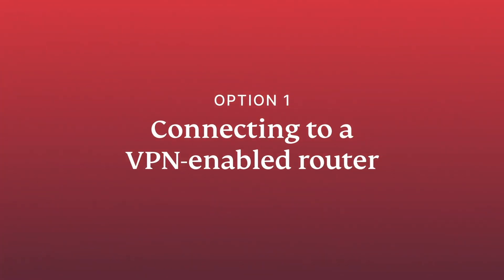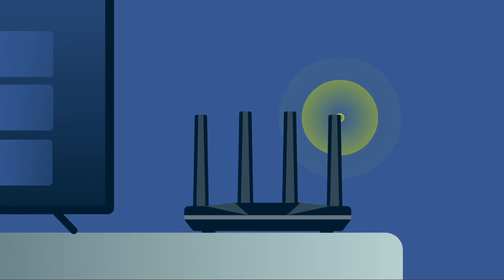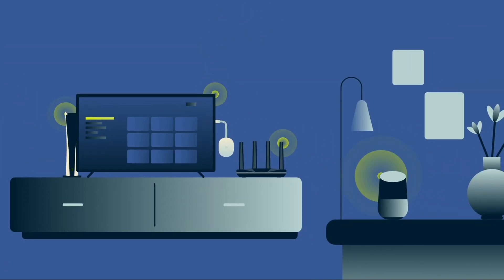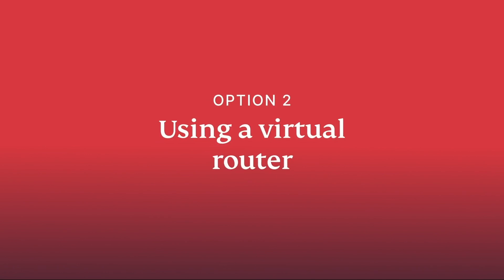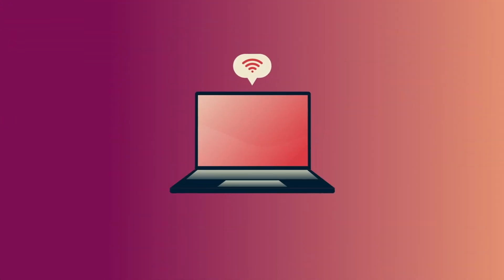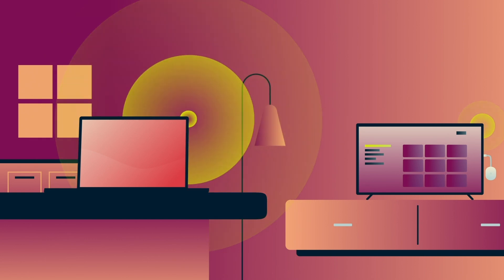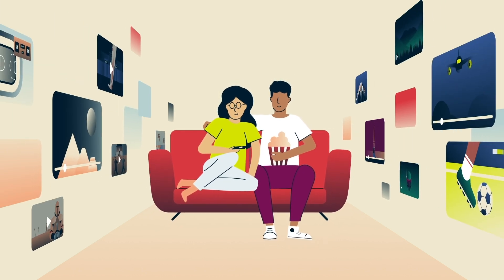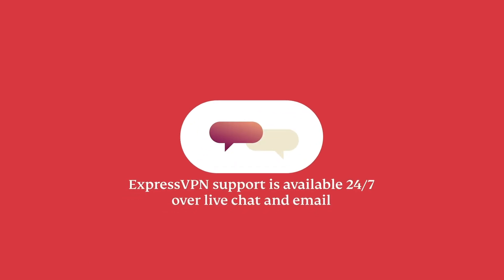Stream on your Chromecast with ExpressVPN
Streaming on your Chromecast with ExpressVPN is a breeze.